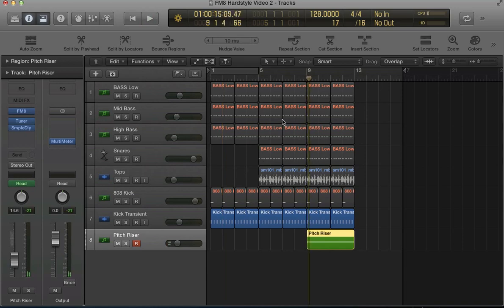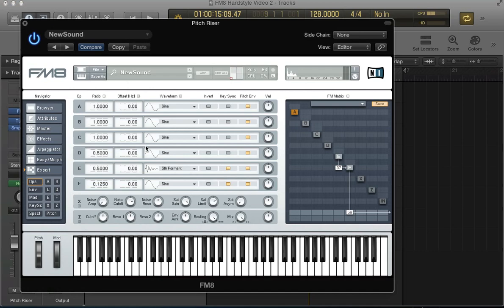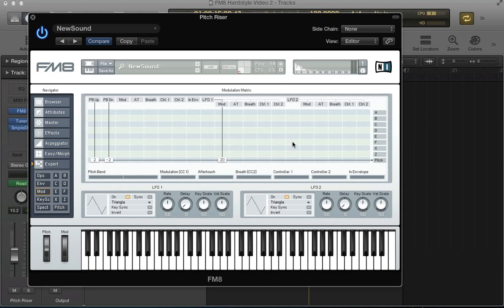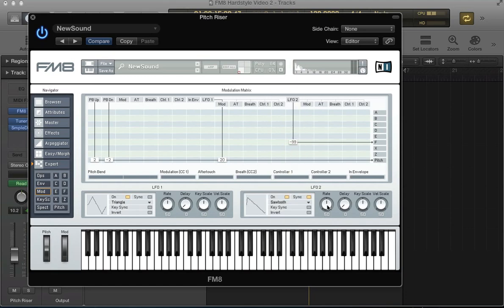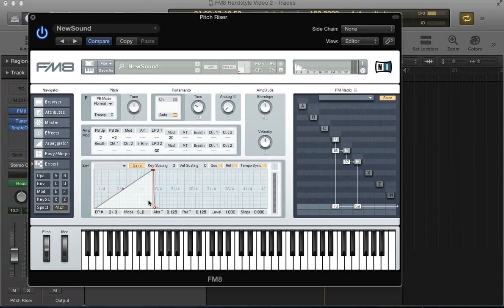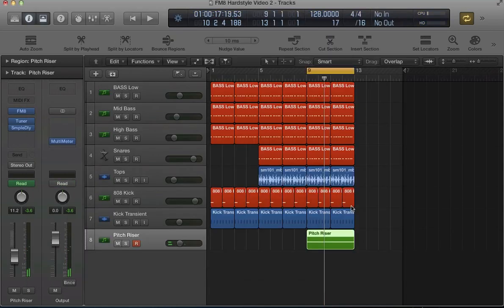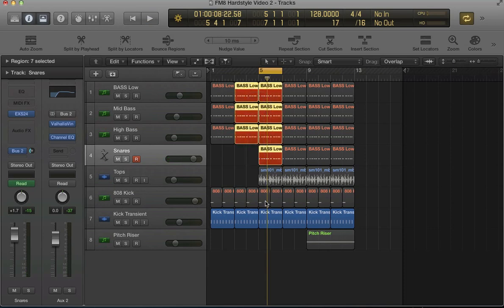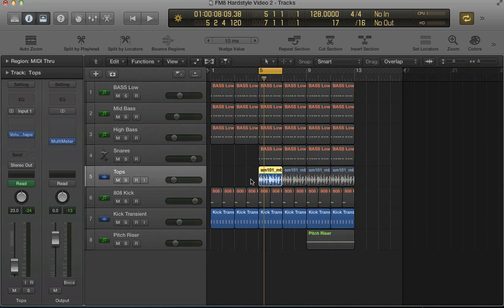FM8 - Hardstyle - pt 3 - Pitch Risers, Tops and Volume Shaping - How To Tutorial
Jonny is back with another killer tutorial on producing hardstyle music with FM8. This time he shares a few key tips on designing awesome pitch risers and tops, as well as some priceless pointers on volume shaping. FM synthesis is a great way to achieve the uniquely modern and classic sounds alike that make this genre work so well. As always, we'd love to hear some feedback from you. Thanks for stopping by.

This series on producing Hardstyle music with FM8 continues with this great look at designing risers and tops as well volume shaping!